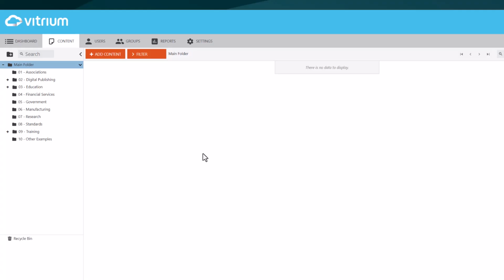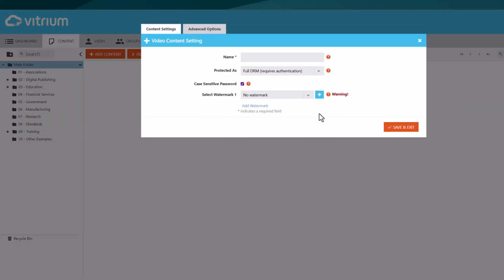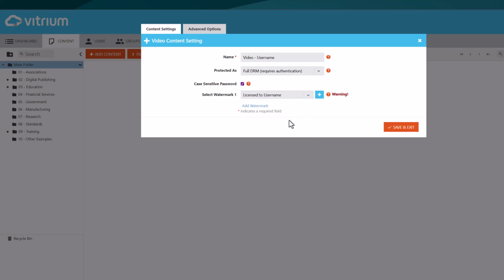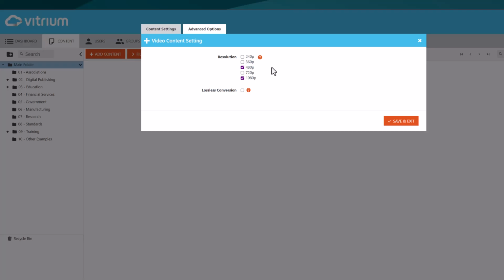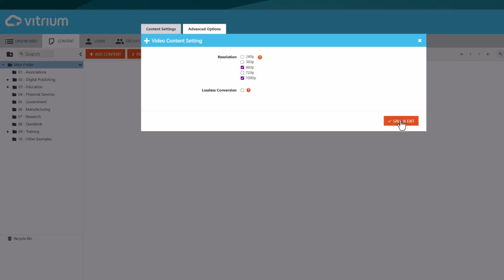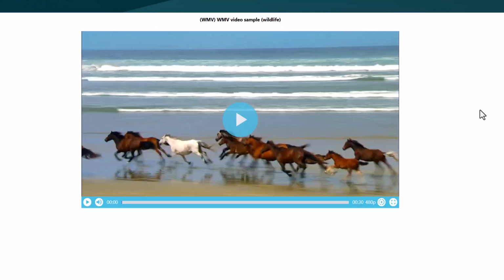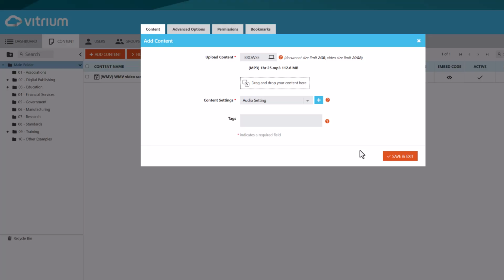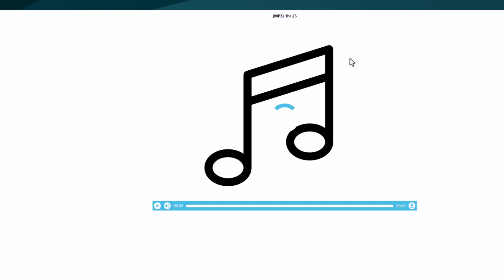How to Add Audio and Video Content in Vitrium's DRM Software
Learn how to upload Video and Audio content and how to add content settings for your files.

Sections in this video:
0:00 - Audio and video content
0:06 - What can you do with the content
0:24 - Upload a video
0:44 - Content settings
0:54 - Create a new content setting
1:35 - Advanced options (resolution & lossless conversion)
2:57 - Video preview
3:38 - Uploading an audio file
3:57 - Audio content settings
4:20 - Audio file preview
4:34 - Additional Resources